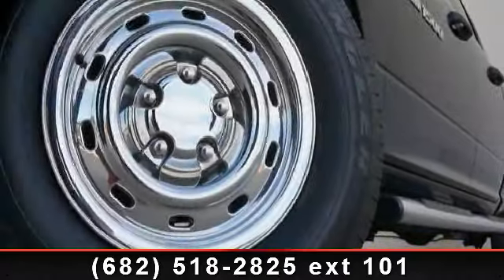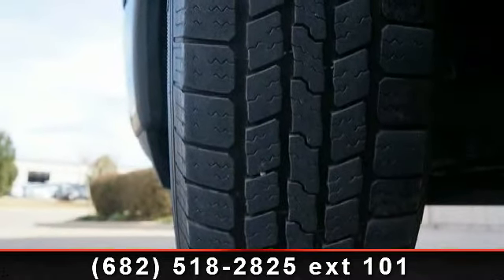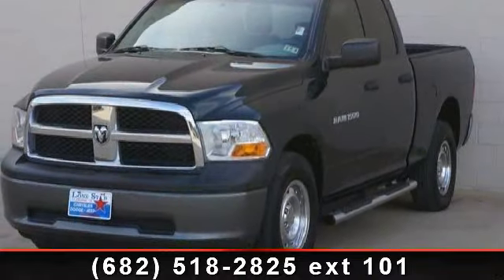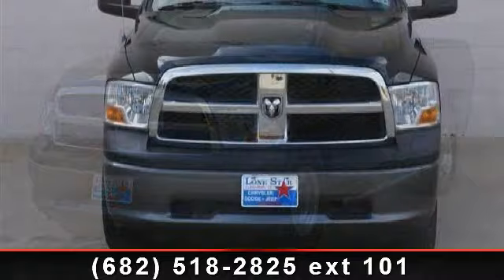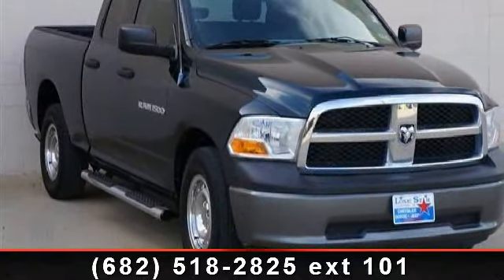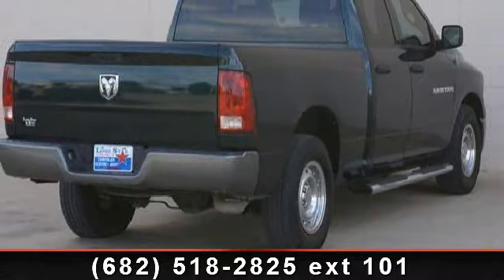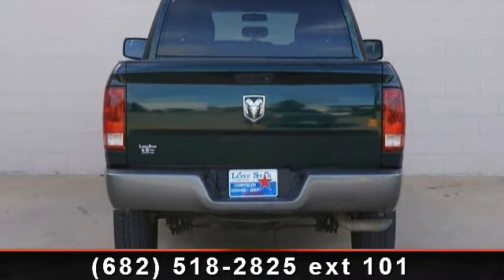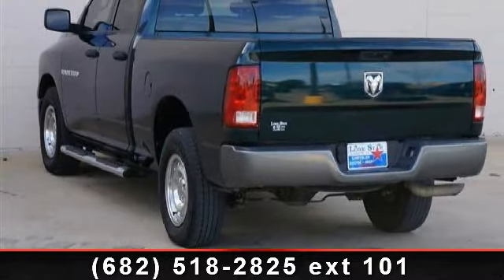2011 Ram 1500 - Lone Star Chrysler Dodge Jeep Ram - Cleburn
For Sale in: Cleburne, TX

Arrive in style with this 2011 Ram 1500 ST. If you are looking for an automobile with great features, look no further. This vehicle comes with a reliable 6 cylinder engine, connected to a smooth shifting automatic transmission.. Some of the top features included with this vehicle are Child Safety Locks, Automatic Headlights, CD Player, Heated Mirrors, Engine Immobilizer, Intermittent Wipers, Privacy Glass, and Power Outlet. If you are looking for a solid pre-owned truck this might be the one. This car won't be available much longer.